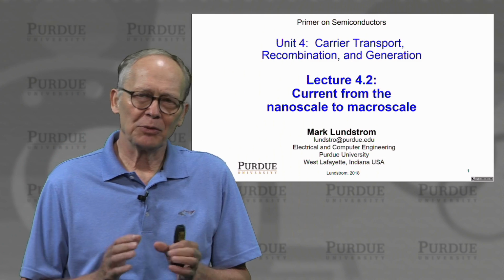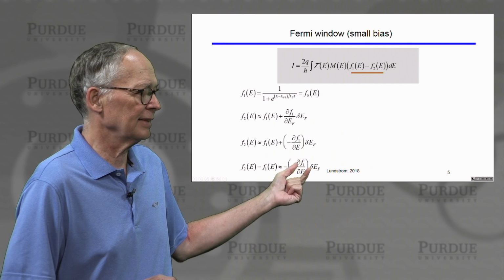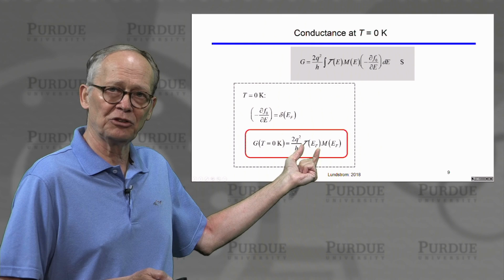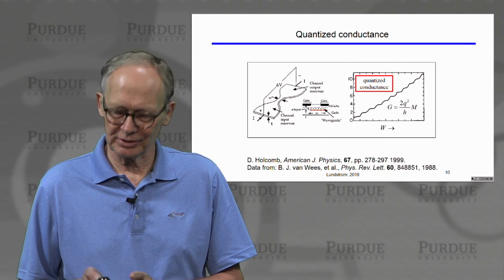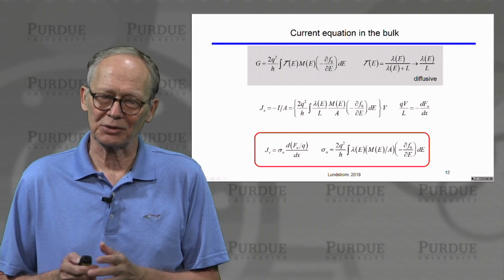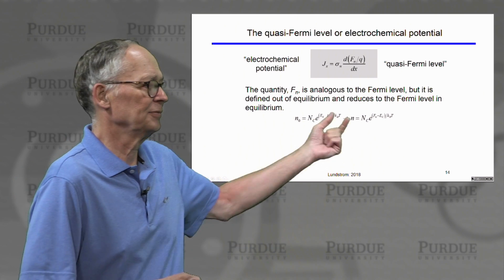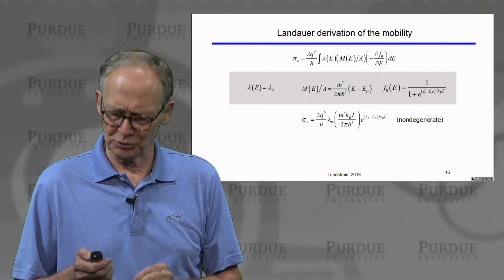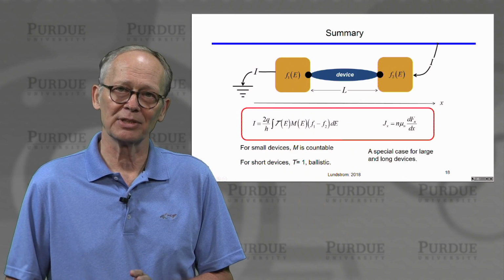ECE Purdue Semiconductor Fundamentals L4.2: Recombination and Generation - Nanoscale to Macroscale